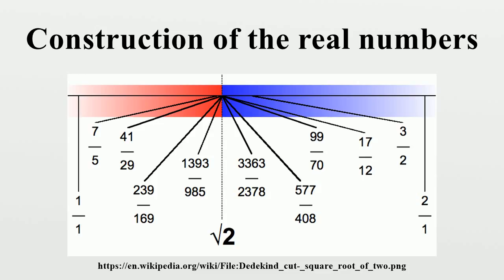Construction of the real numbers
In mathematics, there are several ways of defining the real number system as an ordered field.The synthetic approach gives a list of axioms for the real numbers as a complete ordered field.

Image-Copyright-Info
Image is in public domain
Author-Info:   Hyacinth
Image-Copyright-Info